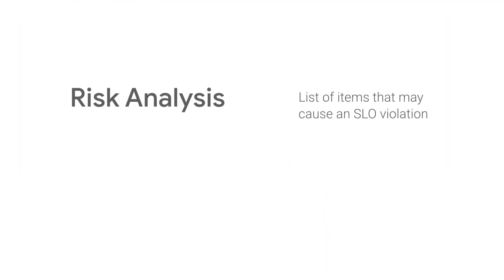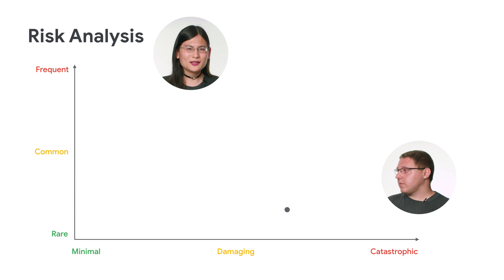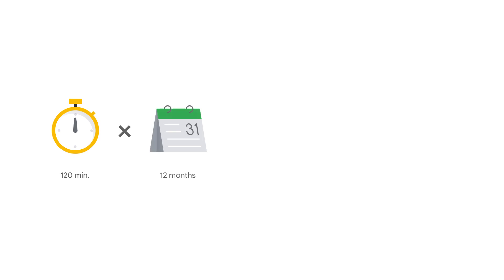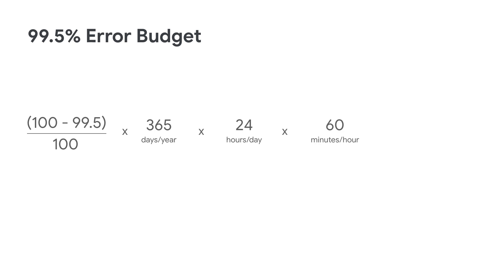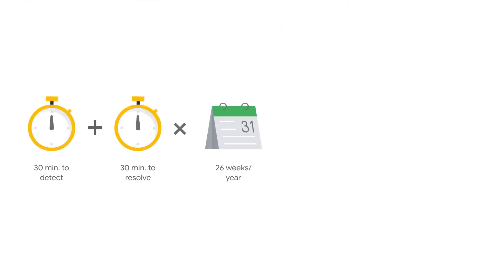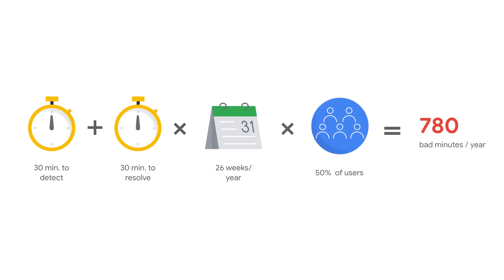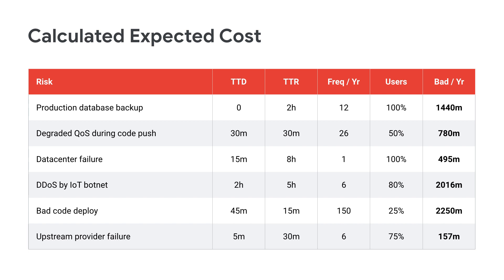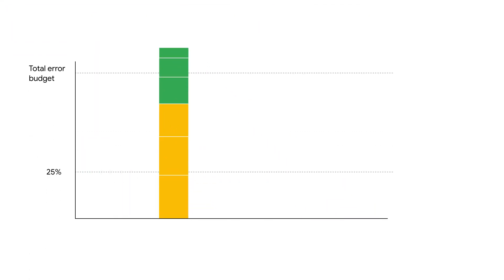Managing Risks as a Site Reliability Engineer (class SRE implements DevOps)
Liz Fong-Jones and Seth Vargo are back with Season 2 of the DevOps vs. SRE series. In this video, Liz and Seth discuss Risk Analyses and how SREs use a Risk Analysis to understand how likely a service is to exceed the agreed-upon Error Budget. Liz shares anecdotes about common ways her systems fail, like monthly database backups or influxes of commits, while Seth explains how to build a Risk Analysis and how to prioritize reducing the risks using that analysis. Finally, Seth offers some tips about what to do if you can't mitigate enough risks, including revisiting the Error Budget with key stakeholders.

Risk Analyses tie closely into the DevOps principle of expecting failure and practicing a blameless culture. This is why we say "class SRE implements DevOps".